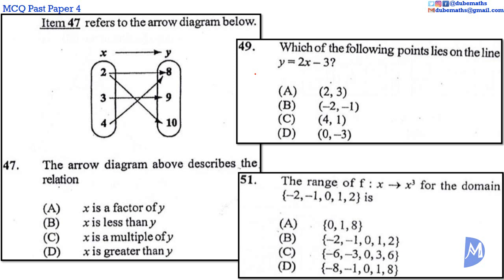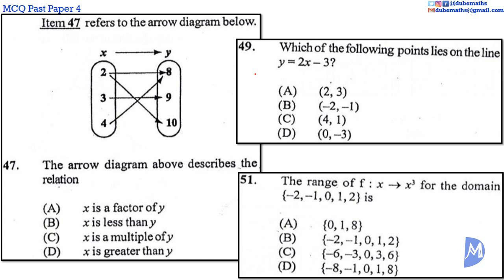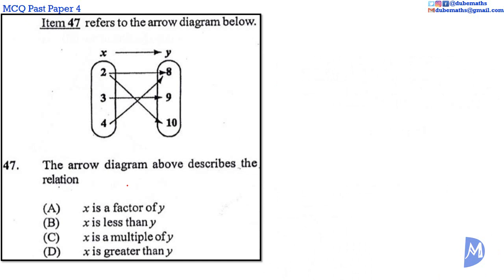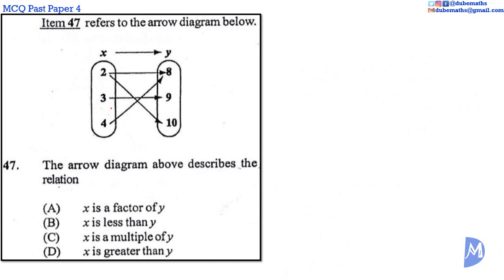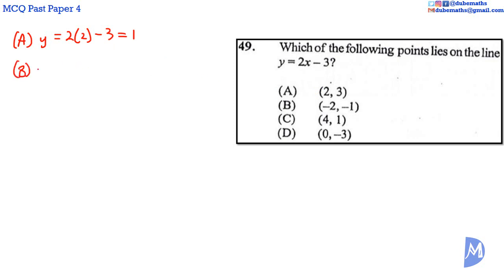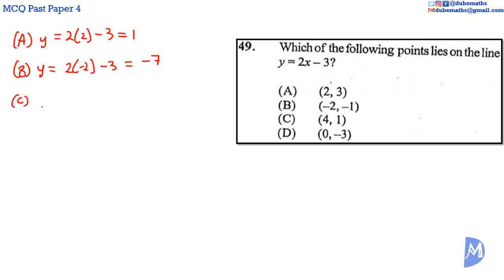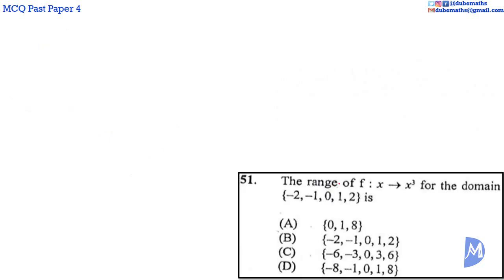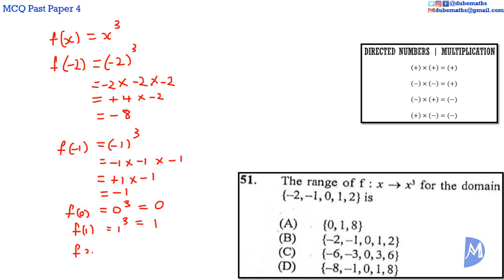47,49&51 | Relations, Functions and Graphs | Multiple Choice 4 | CXC CSEC Mathematics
CXC CSEC Mathematics Multiple Choice 4 – In this Caribbean Examination Council (CXC) Caribbean Secondary Education Certificate (CSEC) Mathematics Multiple Choice Examination, questions 47, 49 and 51 are based on the topic Relations, Functions and Graphs.

1. explain basic concepts associated with relations;
a. Concept of a relation, types of relations, examples and non-examples of relations, domain, range, image, co-domain.
2. represent a relation in various ways;
a. Set of ordered pairs, arrow diagrams, graphically, algebraically.
3. state the characteristics that define a function;
a. Concept of a function, examples and non-examples of   functions.
4. use functional notation;
a. For example, (𝑥) = 𝑥2 as well as 𝑦 = (𝑥) for given domains. The inverse function 𝑓−1(𝑥). Composite functions 𝑓𝑔 = 𝑓(𝑔(𝑥))
5. distinguish between a relation and a function;
a. Ordered pairs, arrow diagram, graphically (vertical line test).
6. draw graphs of linear functions;
a. Concept of linear function, types of linear function (𝑦 = 𝑐; 𝑥 = 𝑘; 𝑦 = 𝑚𝑥 + 𝑐; where 𝑚, and 𝑘 are real numbers).
7. determine the intercepts of the graph of linear functions;
a. 𝑥-intercepts and 𝑦-intercepts, graphically and algebraically.
8. determine the gradient of a straight line;
a. Definition of gradient/slope.
9. determine the equation of a straight line;
Using:
a. the graph of the line;
b. the co-ordinates of two points on the line;
c. the gradient and one point on the line;
d. one point on the line or its gradient, and its relationship to another line.
10. solve problems involving the gradient of parallel and perpendicular lines;
11. determine from co-ordinates on a line segment: (a) the length; and, (b) the co-ordinates of the midpoint;
a. The concept of magnitude or length, concept of midpoint.
12. solve a pair of simultaneous linear equations in two unknowns graphically;
a. Intersection of graphs.
13. represent the solution of linear inequalities in one variable using:
a. set notation;
b. the number line; and,
c. graph.
14. draw a graph to represent a linear inequality in two variables;
15. use linear programming techniques to graphically solve problems involving two variables;
16. derive the composition of  functions;
a. Composite function of no more than two functions, for example, 𝑓𝑔, 𝑓2 given 𝑓 and 𝑔.
b. Non-commutativity of composite functions (𝑓𝑔 ≠ 𝑔𝑓) in general.
17. state the relationship between a function and its inverse;
a. The concept of the inverse of a function;
b. The composition of inverse functions (𝑥) and 𝑓−1(𝑥) is commutative and results in 𝑥.
18. derive the inverse of a function;
a. 𝑓−1,(𝑓𝑔)−1
19. evaluate a function 𝑓(𝑥) at a given value of 𝑥
a. (𝑎),−1(𝑎),𝑓𝑔(𝑎), where 𝑎 ∈ ℝ.
20. draw and use the graph of a quadratic function to identify its features: (a) an element of the domain that has a given image; (b) the image of a given element in the domain; (c) the maximum or minimum value of the function; and, (d) the equation of the axis of symmetry;
a. Roots of the equation
21. interpret the graph of a quadratic function to determine: (a) the interval of the domain for which the elements of the range may be greater than or less than a given point; (b) an estimate of the value of the gradient at a given point; (c) intercepts of the function;
a. Concepts of gradient of a curve at a point, tangent, turning point.  Roots of the function.
22. determine the equation of the axis of symmetry and the maximum or minimum value of a quadratic function expressed in the form 𝑎(𝑥 + ℎ)2 + 𝑘;
23. sketch the graph of a quadratic function expressed in the form  𝑦 = 𝑎(𝑥 + ℎ)2 + 𝑘 and determine the number  of roots;
24. draw graphs of non-linear functions;
a. 𝑦 = 𝑎𝑥𝑛 where 𝑛 = −1,−2 and + 3 and 𝑎 is a constant.
b. Including distance-time and speed-time.
25. interpret graphs of functions; and,
a. Including distance-time graphs and speed-time graphs.
26. solve problems involving  graphs of linear and non-linear functions.